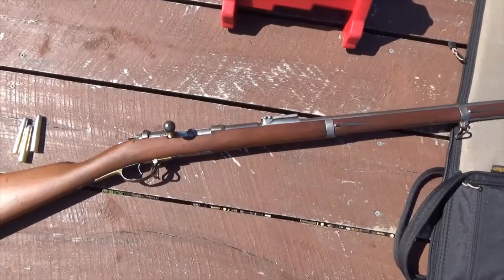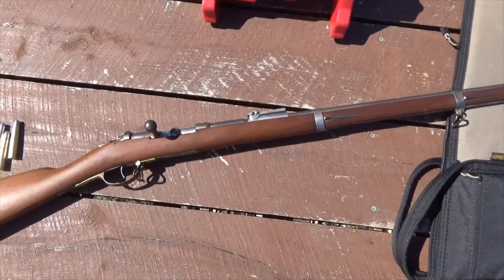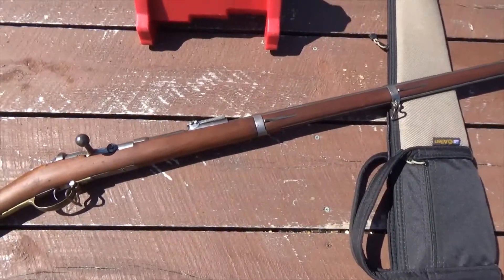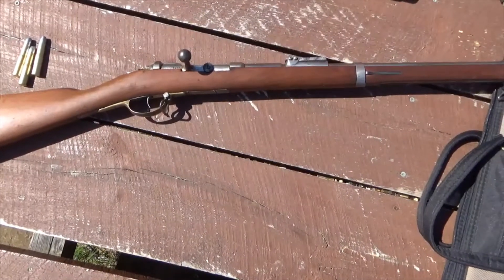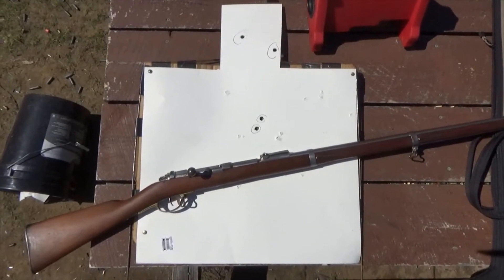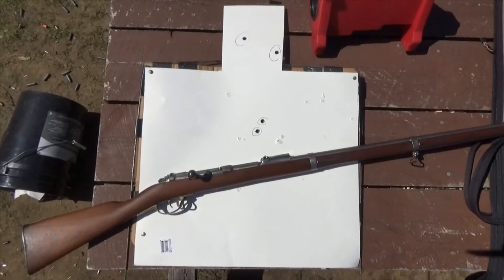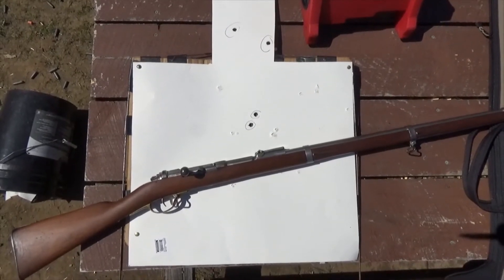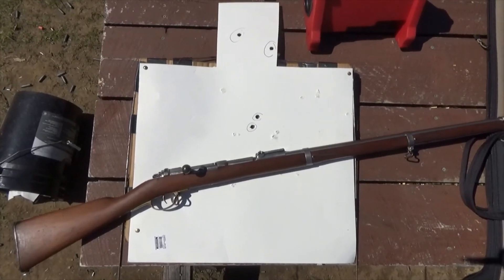The Mauser 1871 rifle, the Infanterie Gewehr 71 in 11x60mmR (.43 Mauser)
I took my Mauser 1871, otherwise known as the Infanterie-Gewehr 71 or Gewehr 71 out to the range with some ammo from Buffalo Arms, black powder rounds loaded with 385 .446" bullets. This gun was made in 1878 (Amberg arsenal) and is the first Mauser rifle design the Mauser brothers introduced.
The Mauser 71 was used in dozens of campaigns and armies, the last real usage was in World War II when the Volkssturm was issued them to defend Germany, mainly Berlin at the end of the war in Europe as a last ditch defense.